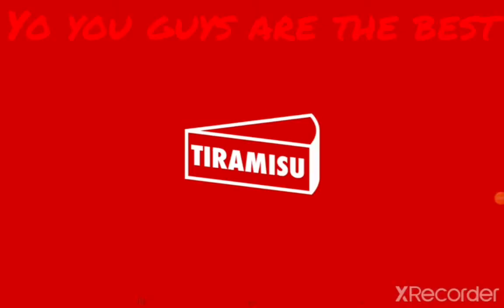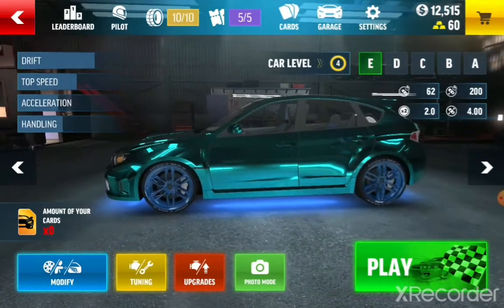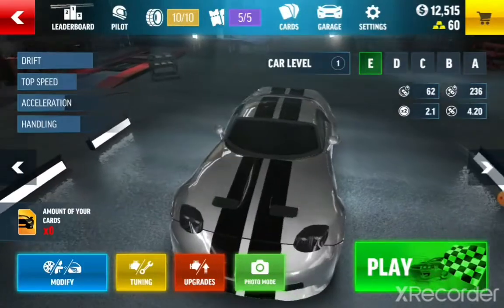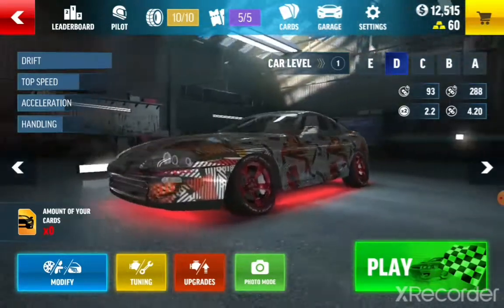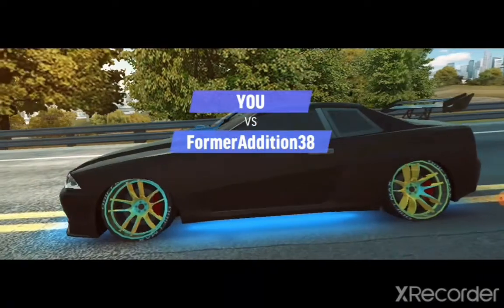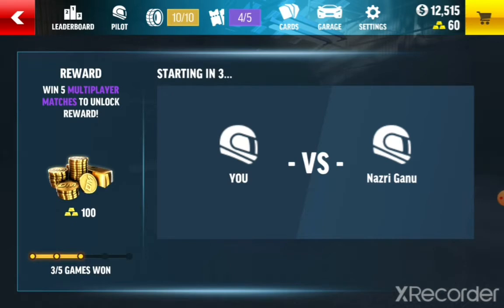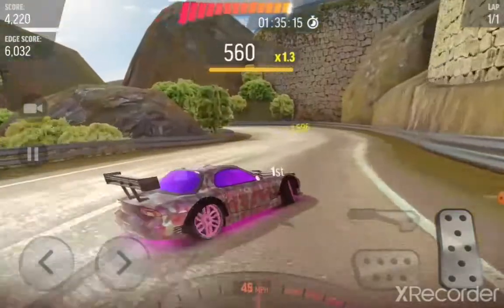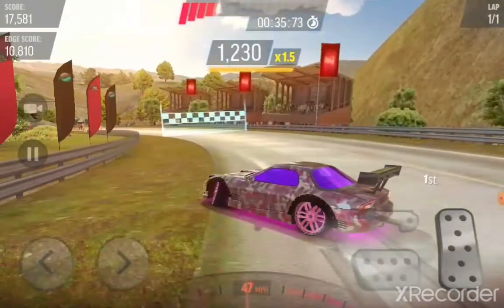July 31, 2021